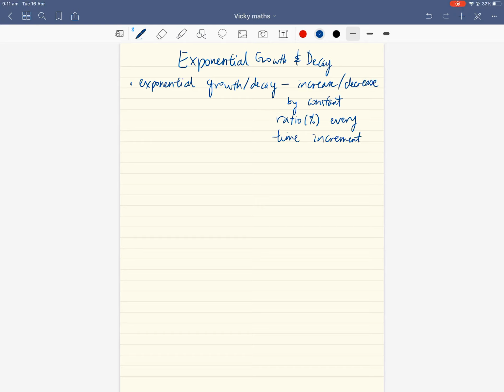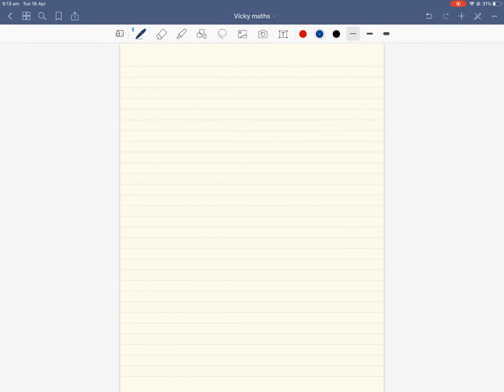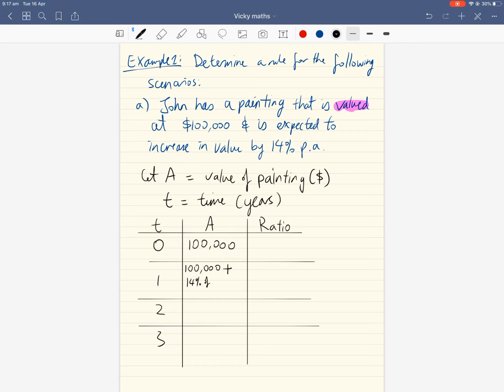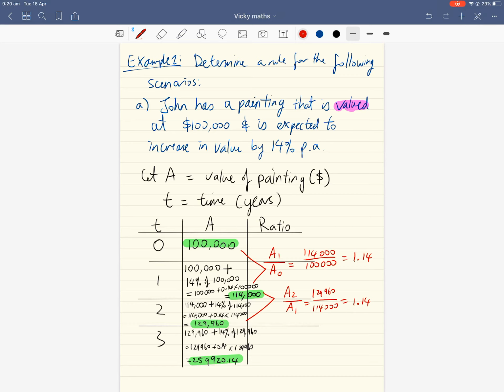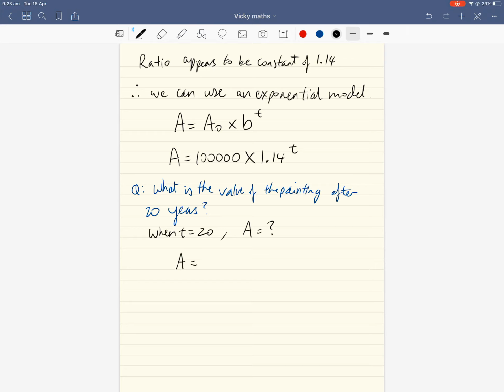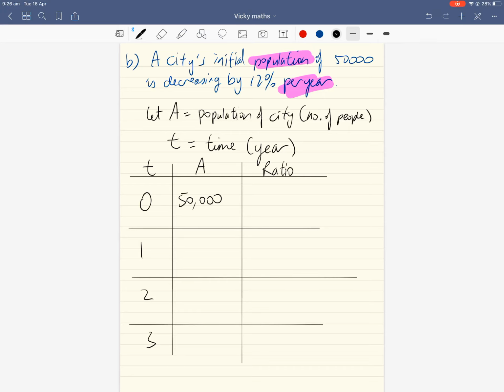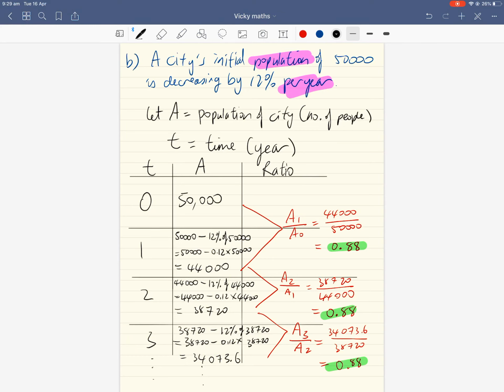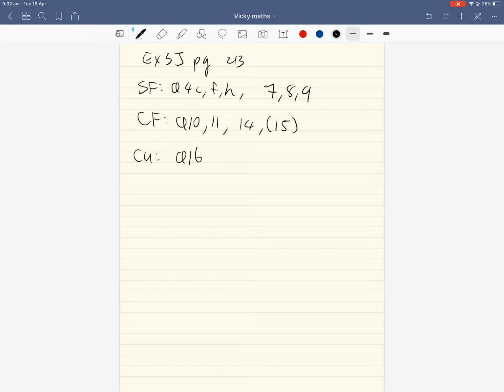Ex3J Exponential growth and decay